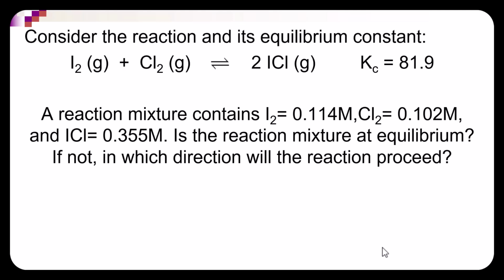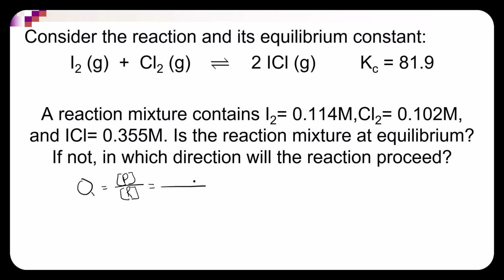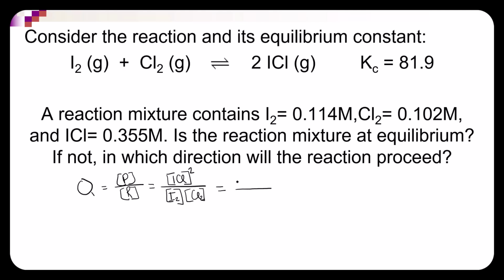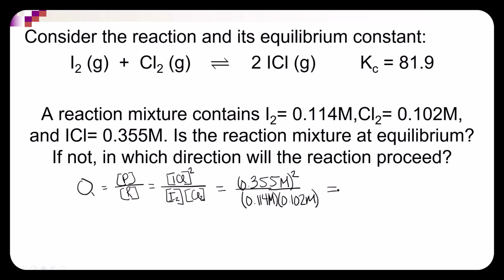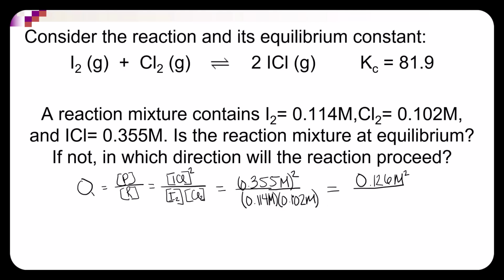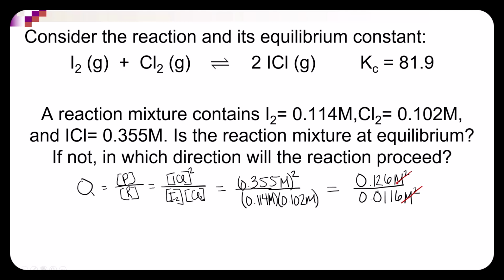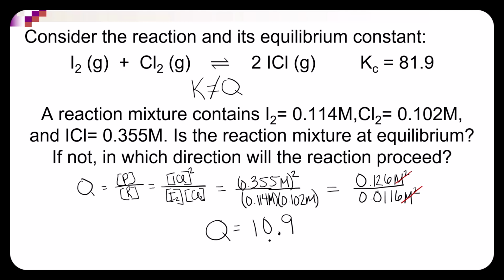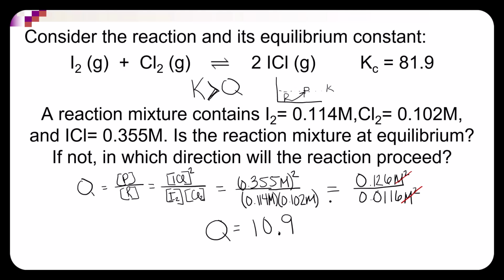Reaction Quotient (Q) example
Reaction Quotient
Equilibrium Constant